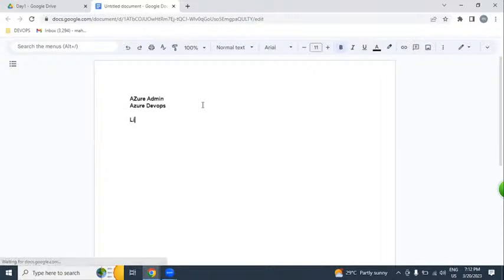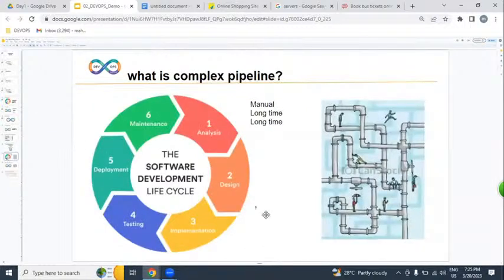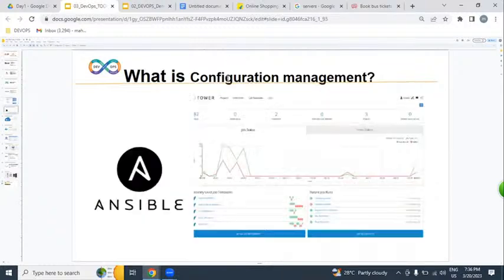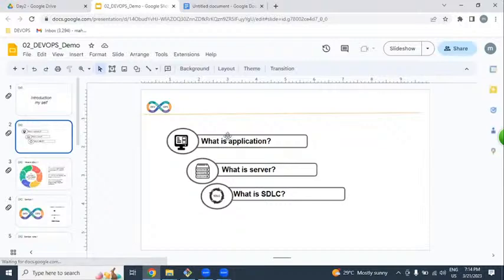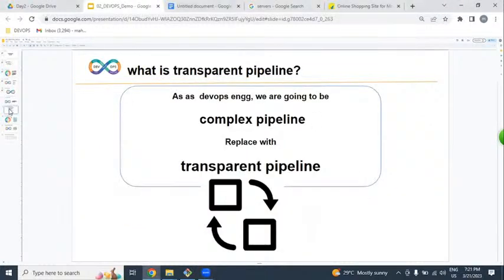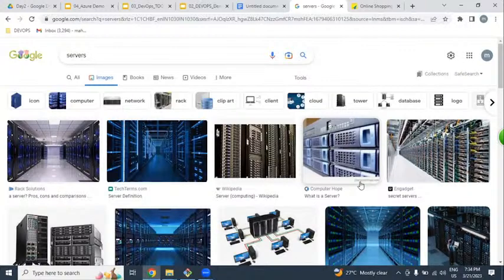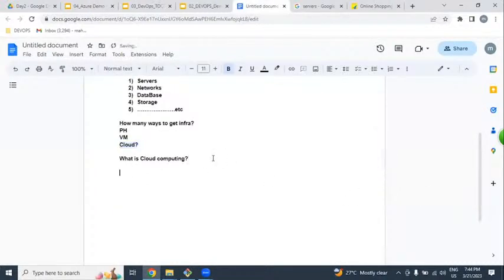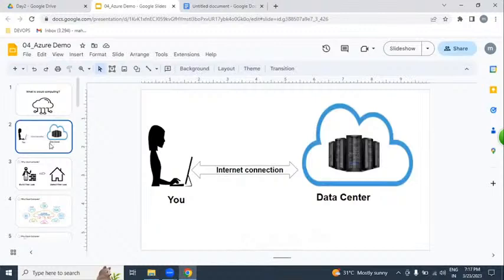AZURE DEVOPS tutorials by Mr. Maha Sir